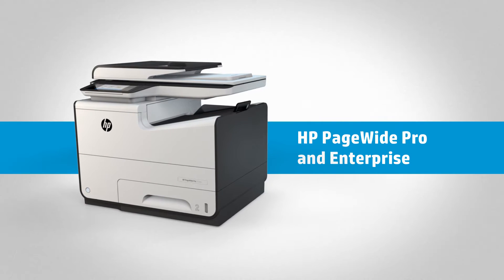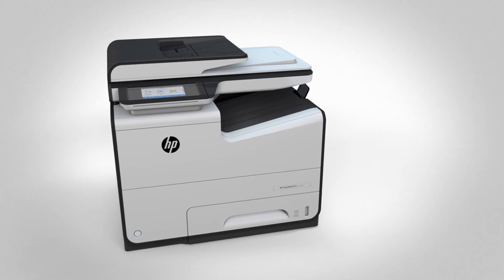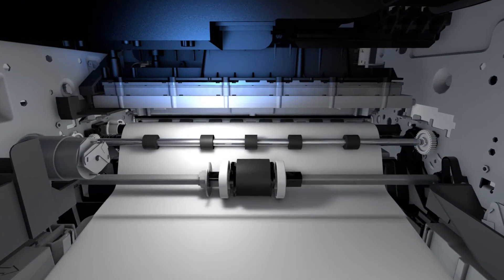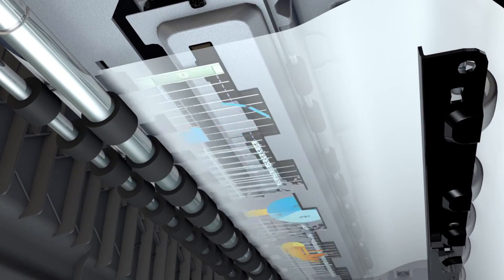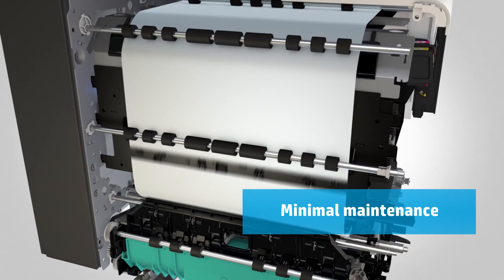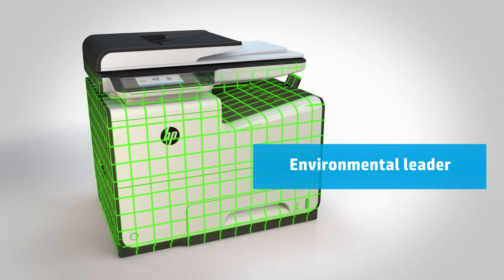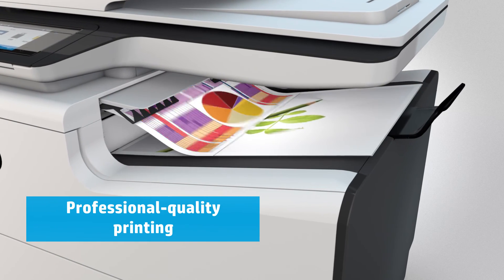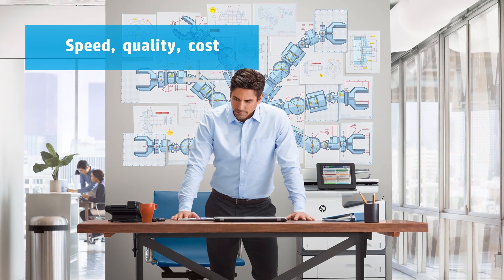Multifunkční tiskárna HP PageWide Pro 477dw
Vysoká užitná hodnota a rychlost – tiskárna HP PageWide Pro nabízí nízké celkové náklady na vlastnictví a úžasné rychlosti ve své třídě. Získejte barevný tisk v profesionální kvalitě plus bohaté funkce zabezpečení a nízkou spotřebu
energie.
Významné